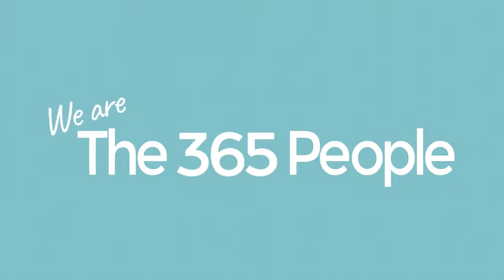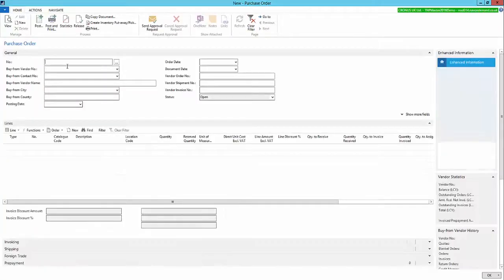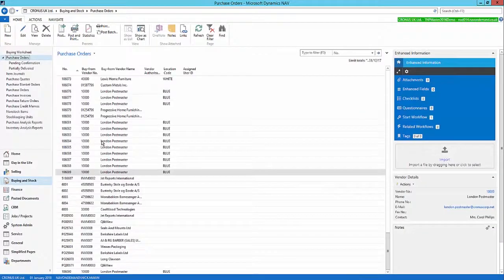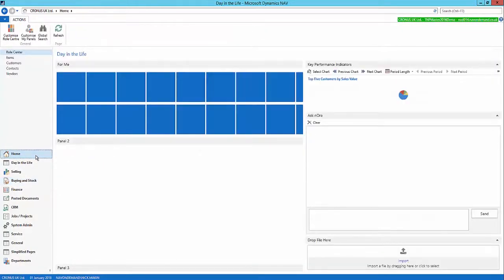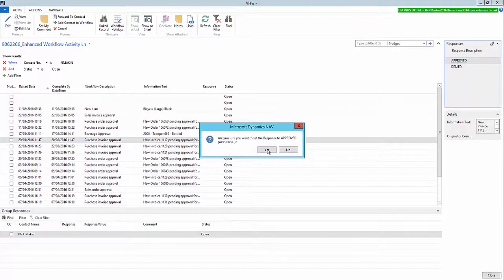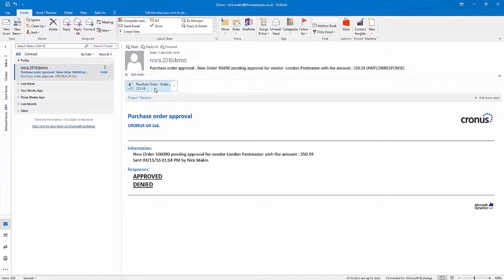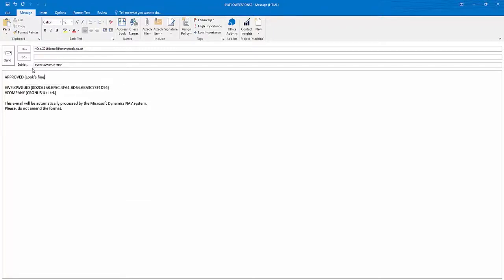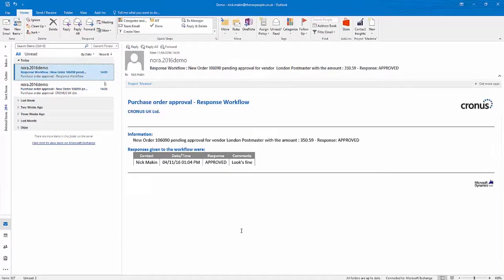nHanced NAV - Workflow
nHanced Workflow's allows users to create their own workflow (for example for a Purchase Order Approval) and can notify contacts both inside NAV and outside using e-mail.